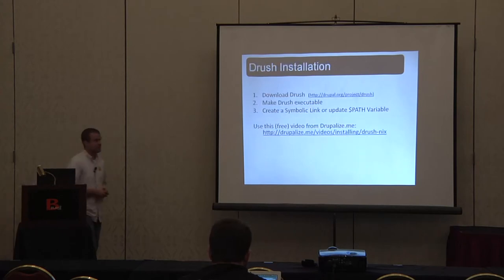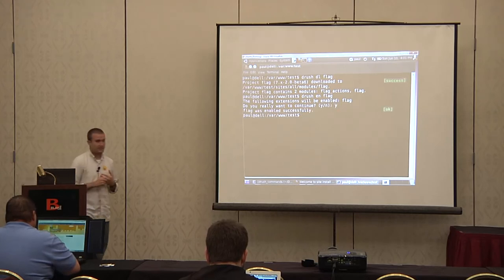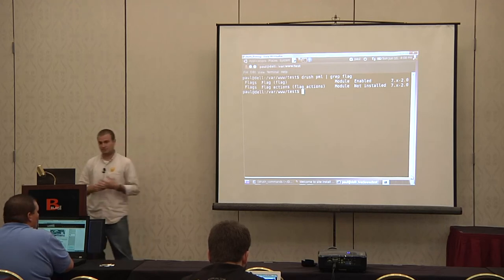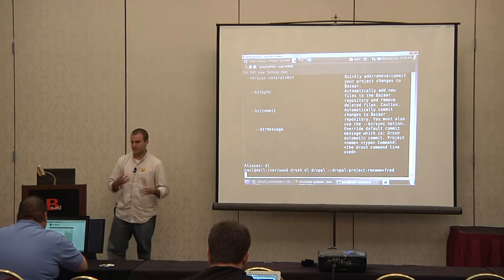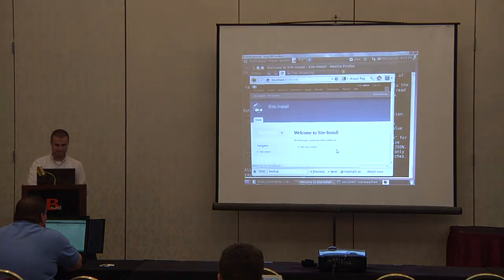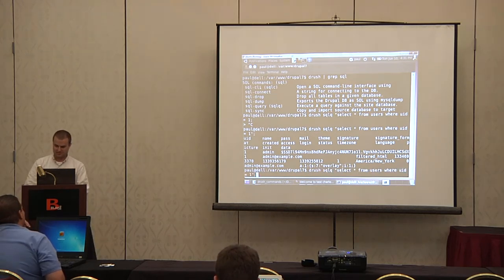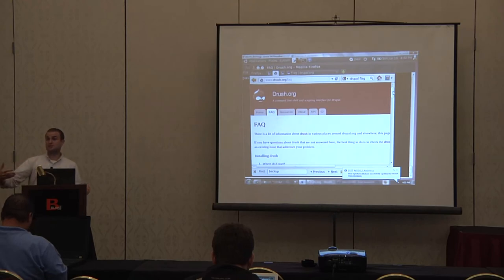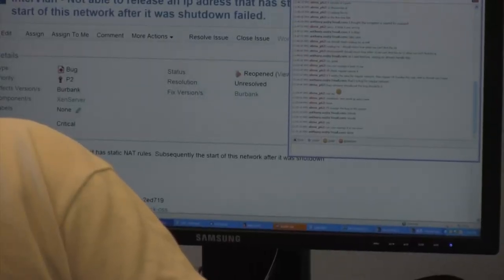2012 SouthEast LinuxFest - DrupalCamp CLT - Paul Thedinga - Drush For Beginners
2012 SouthEast LinuxFest
DrupalCamp Charlotte
Paul Thedinga
Drush For Beginners